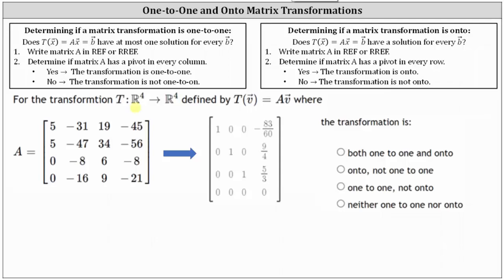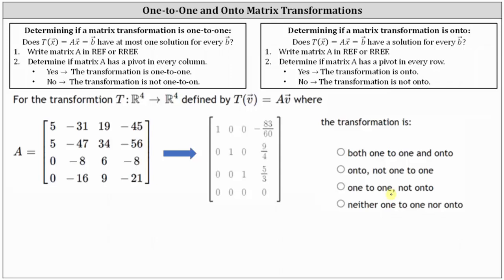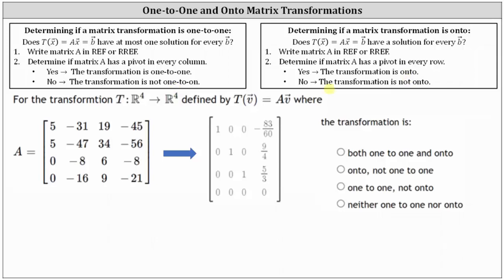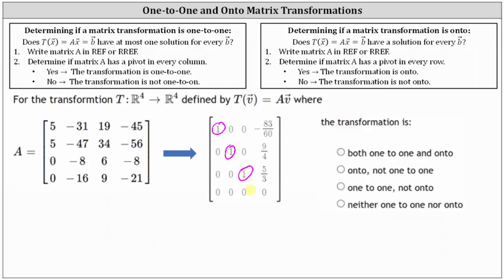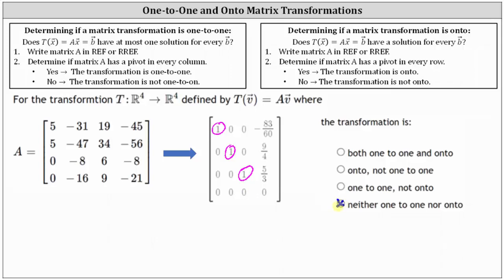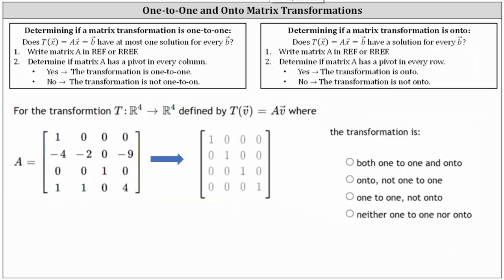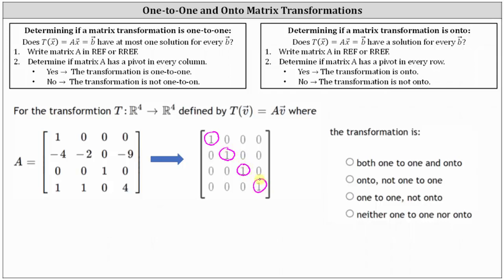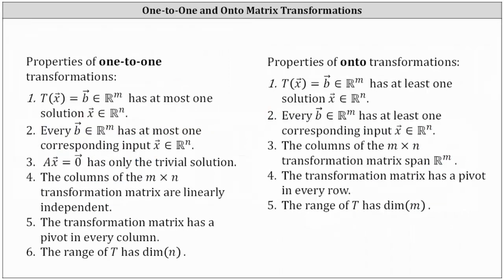Determine if a 4 by 4 Matrix Represents a One-to-One and/or Onto Transformation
This video explains how to determine if a given 4 by 4 matrix would represent a one-to-one and/or onto matrix transformation.